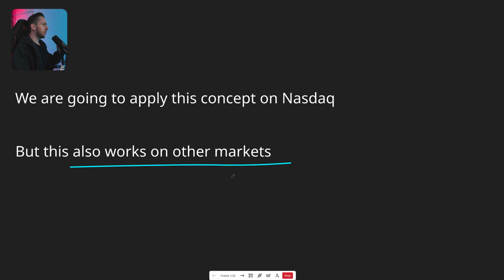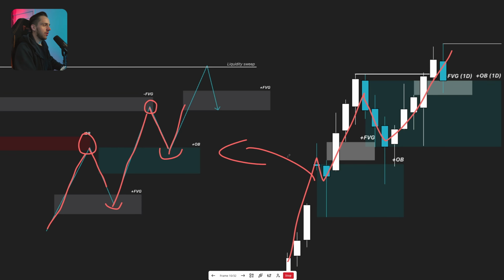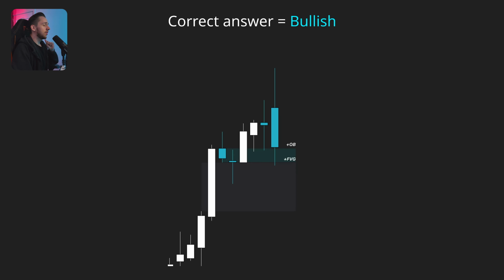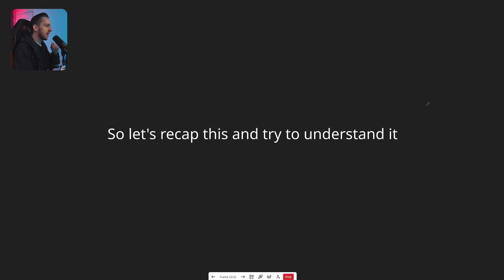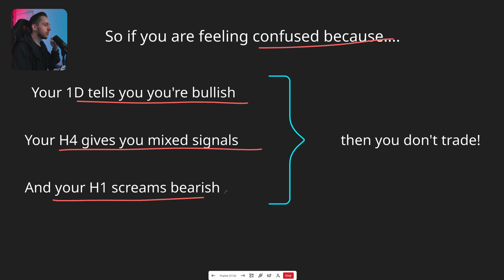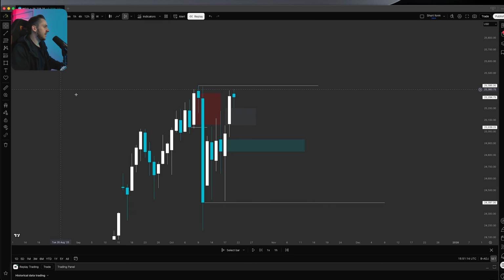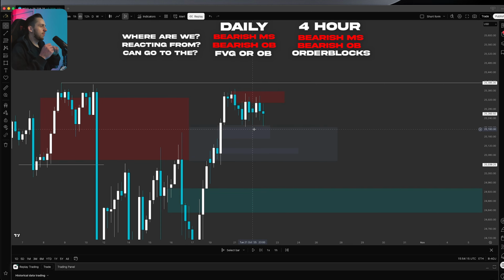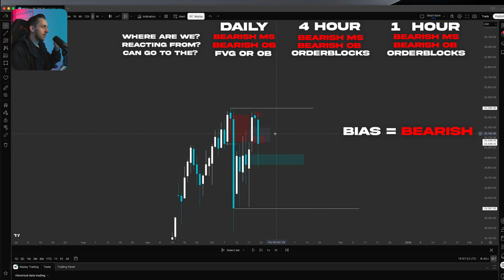I Stopped Getting Daily Bias Wrong After I Learned This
In this video, im going to explain how daily bias can make your trading simpler with a three step plan that is guaranteed to work everyday for you.